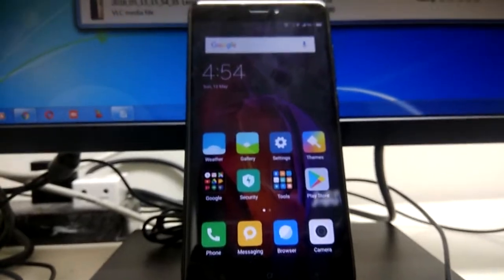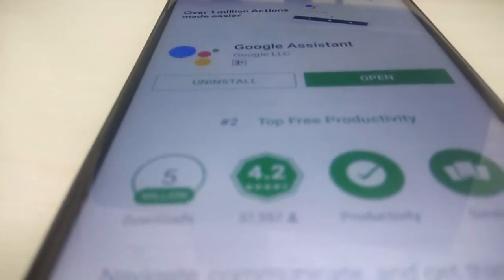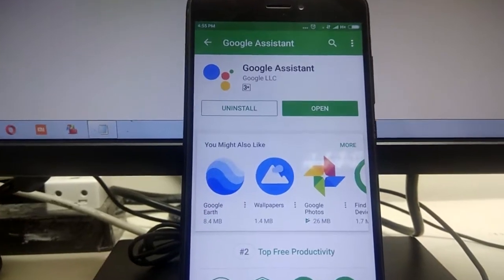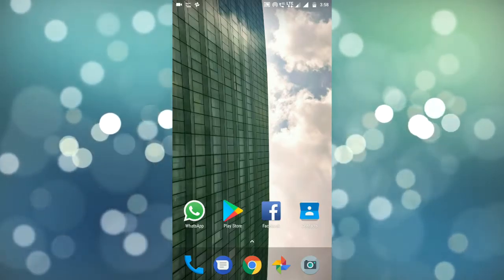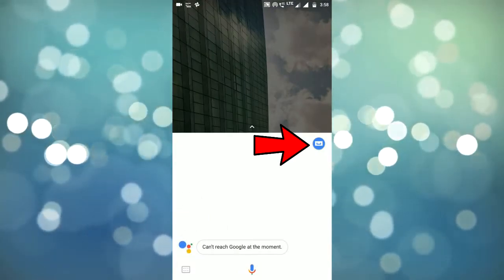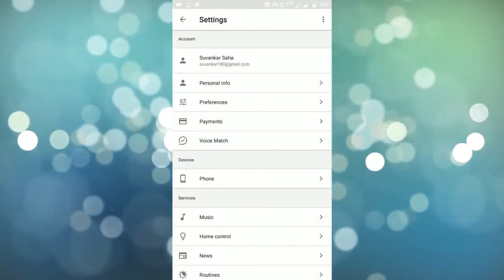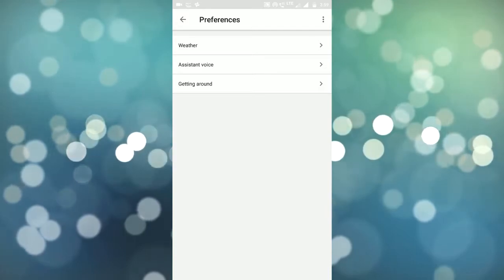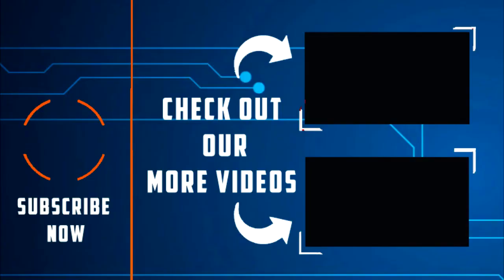How to Change the Voice of Google Assistant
In this Video We will show you guys how to change the voice of Google Assistant.